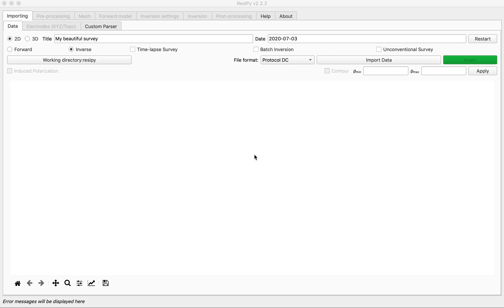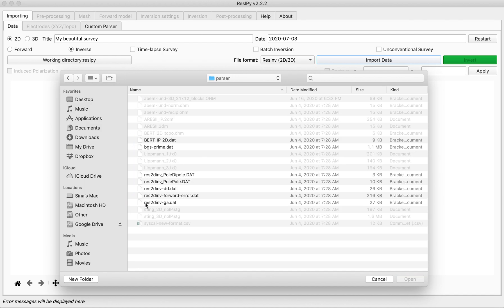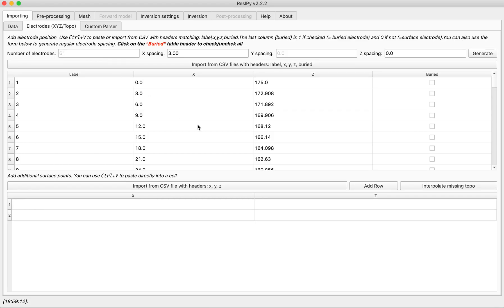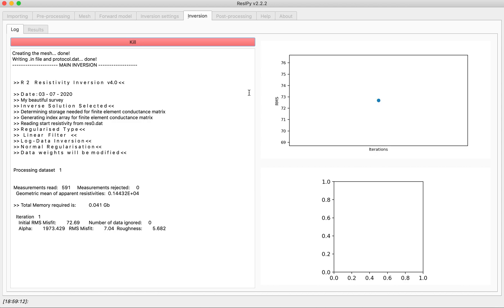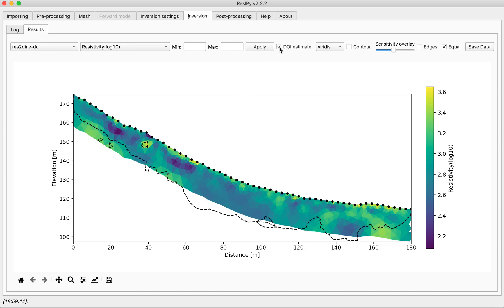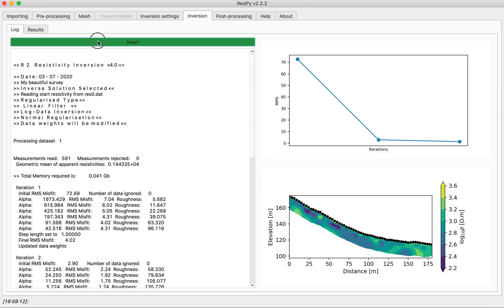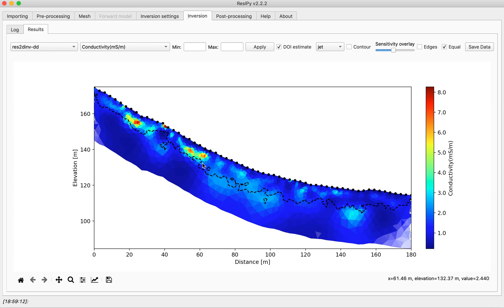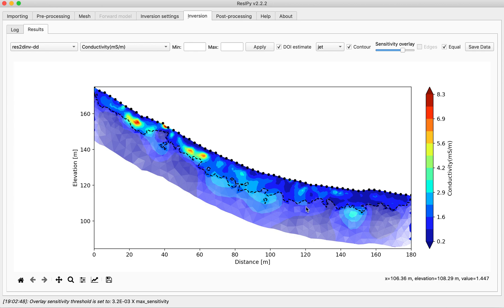Inverting Res2DInv files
In this video you’ll see how to import and invert Res2DInv files with topography in ResIPy